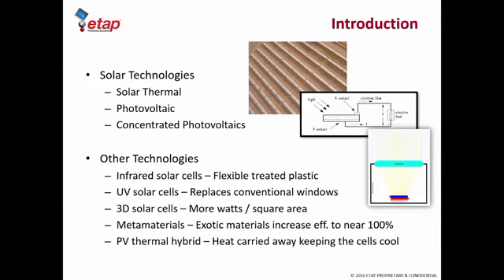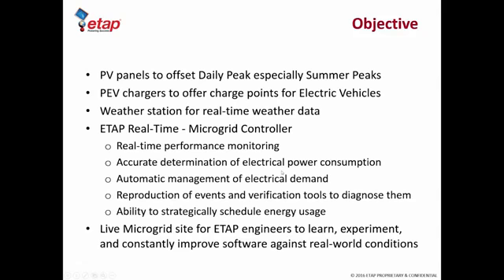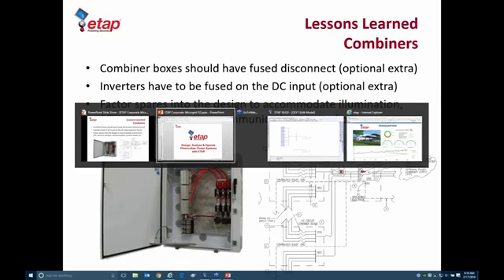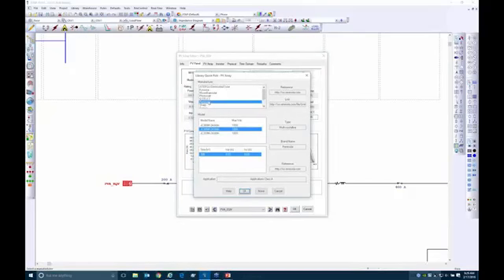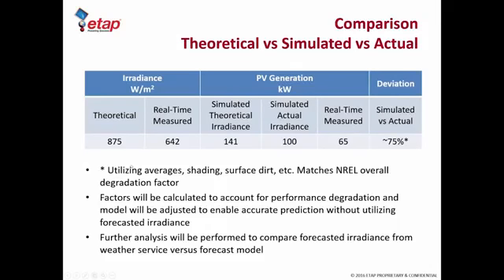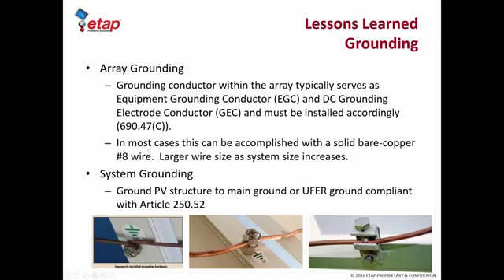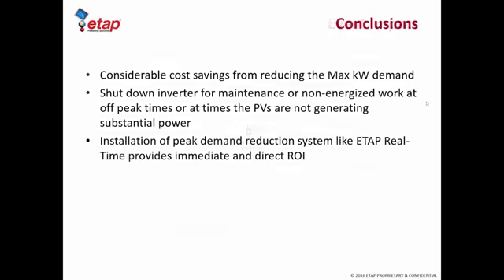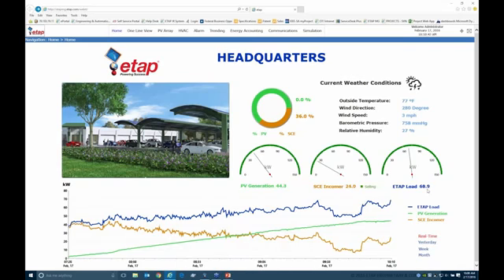Solar Energy training Lecture 1 design and analysis